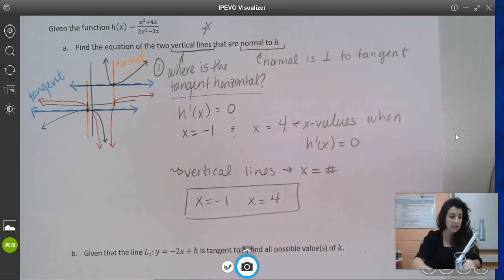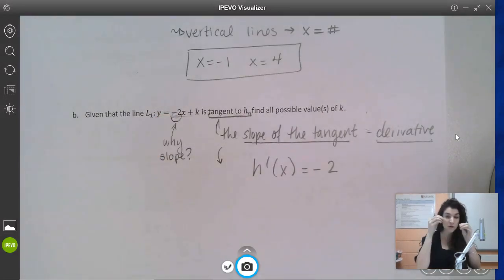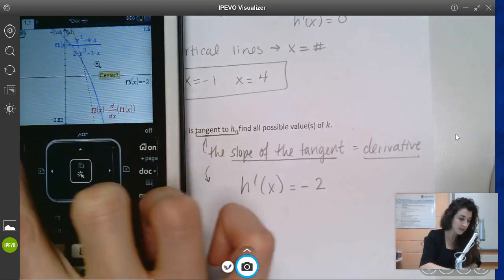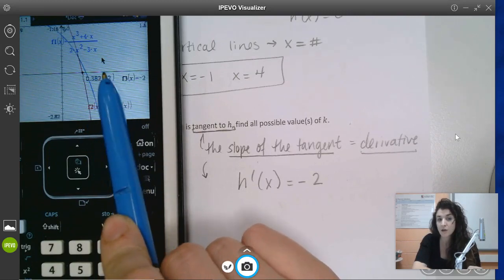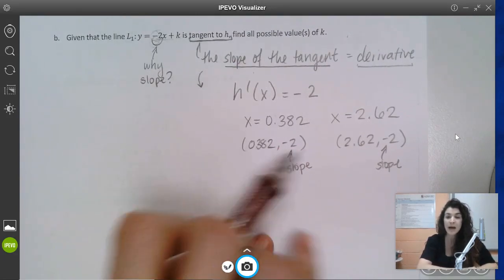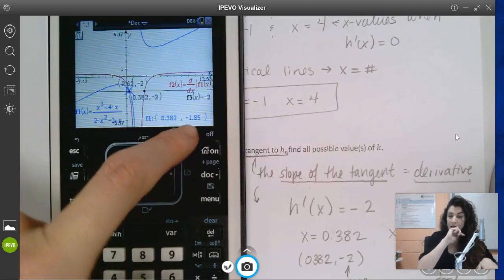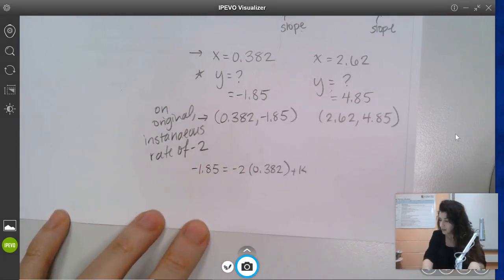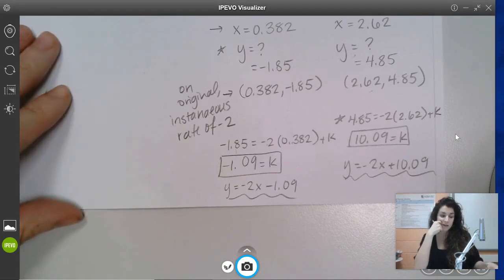13.2 Notes B2